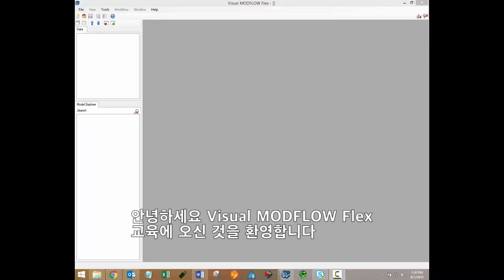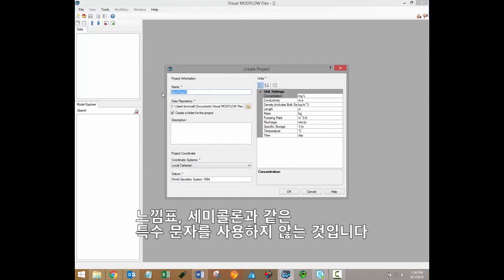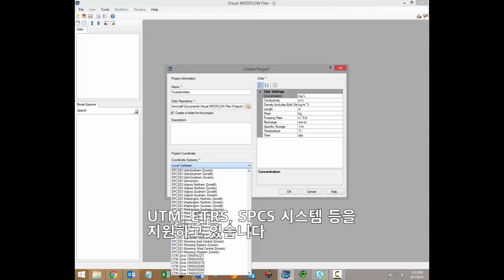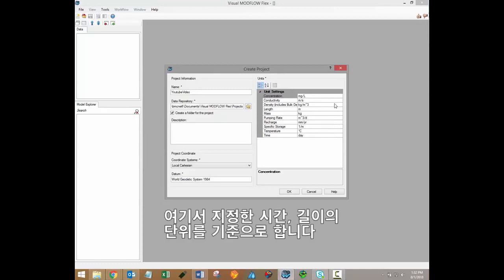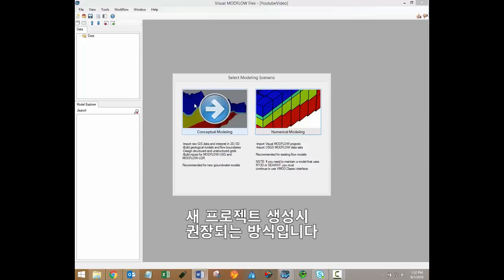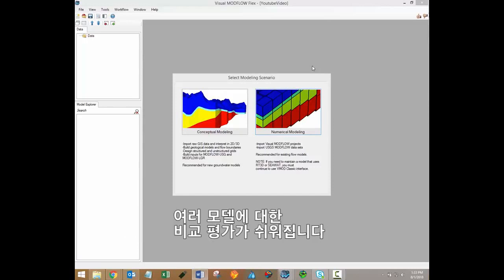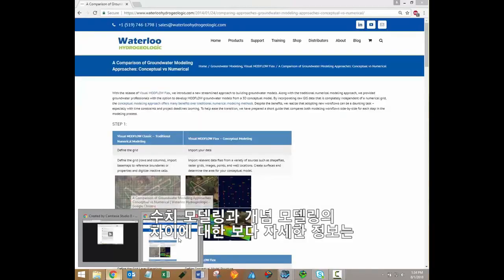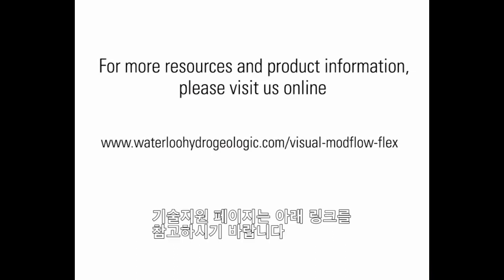Visual MODFLOW Flex (지하수 모델링 소프트웨어) 프로젝트 생성하기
안녕하세요 하이드로소프트입니다.
Visual MODFLOW Flex 프로젝트 생성하기에 대한 동영상입니다.

동영상 내 언급되는 링크는 다음과 같습니다.